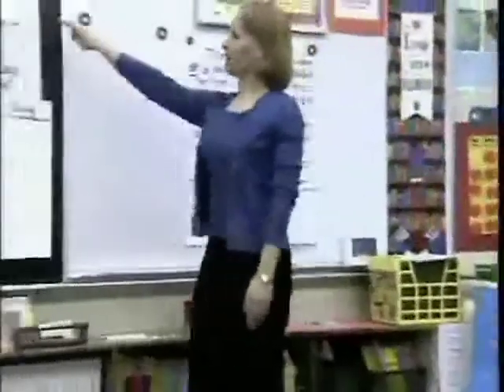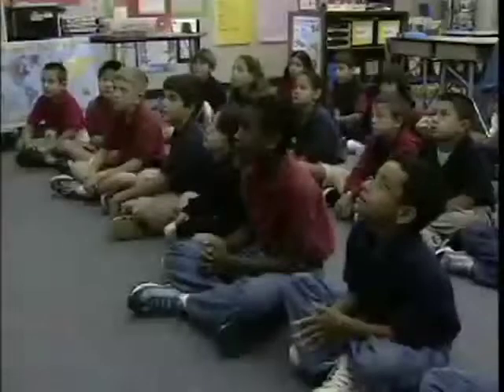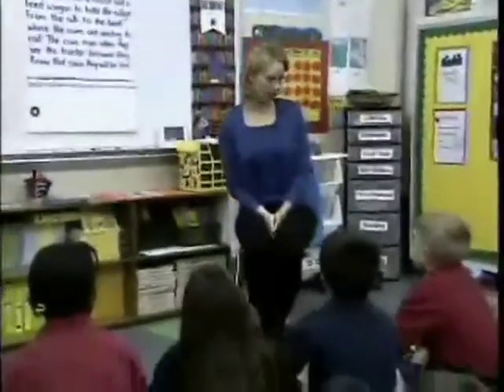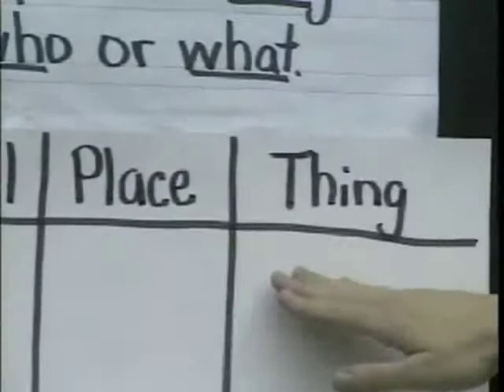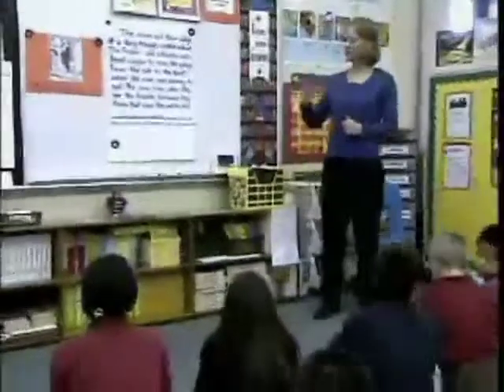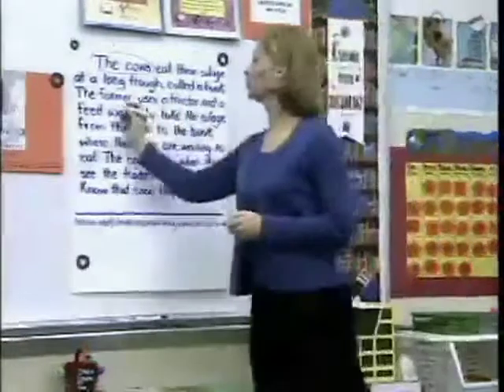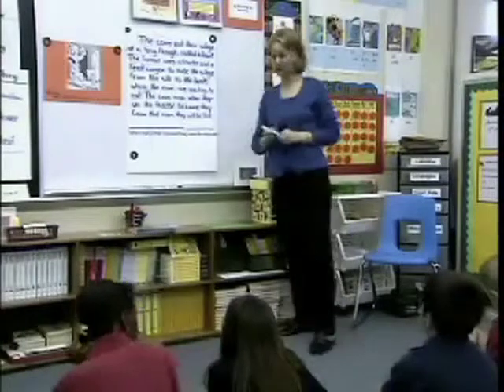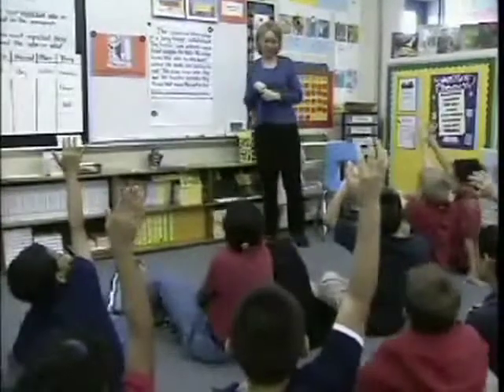reading Comprehension Get the Gist